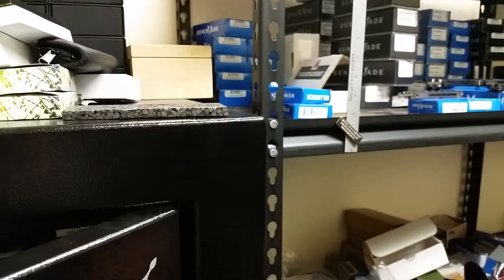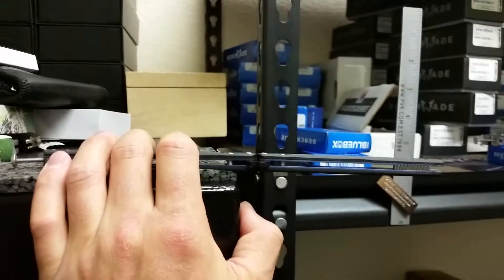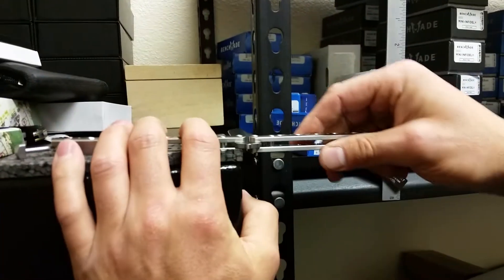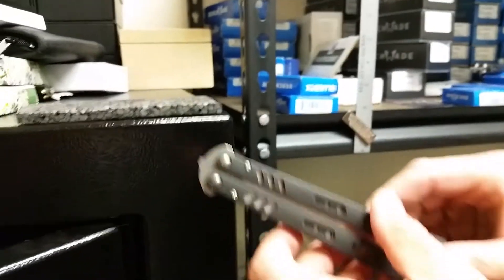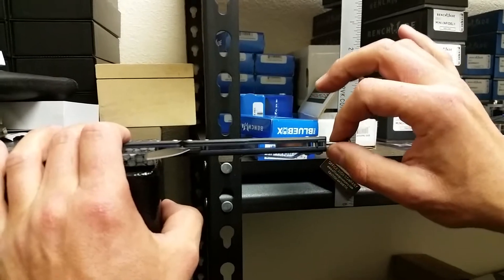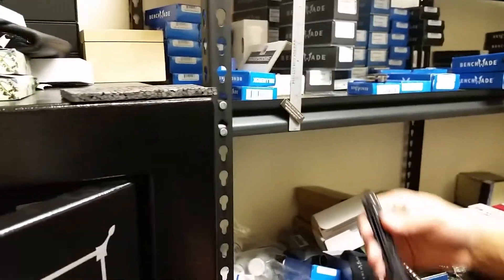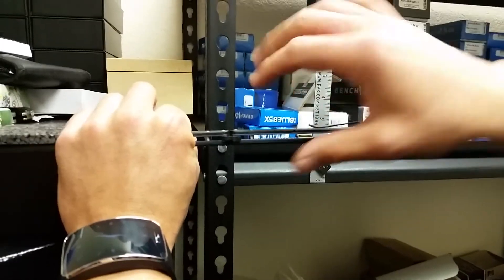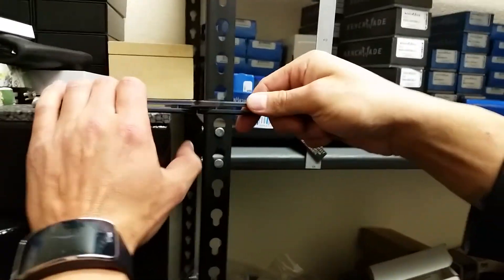Bali butterfly slop comparison